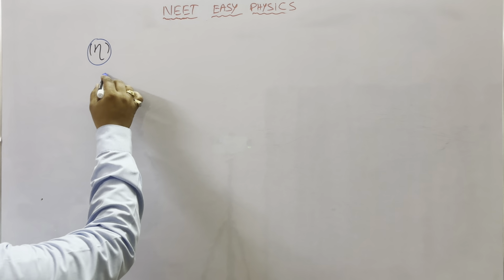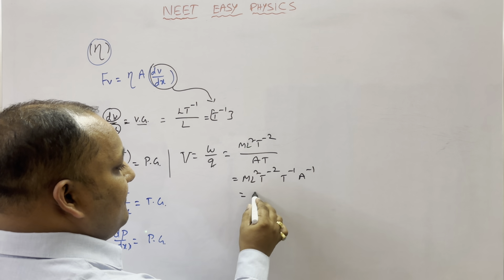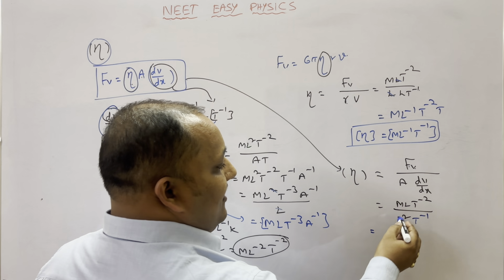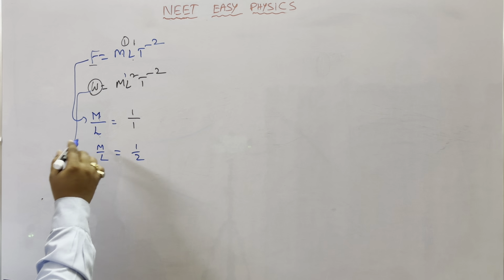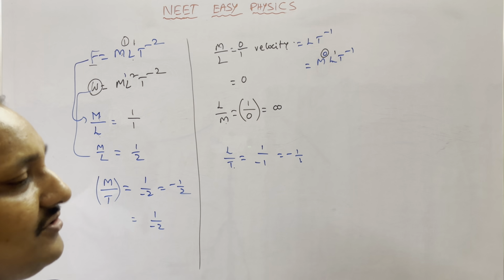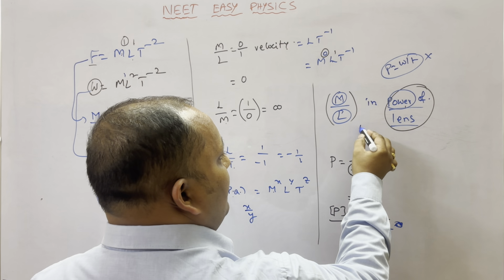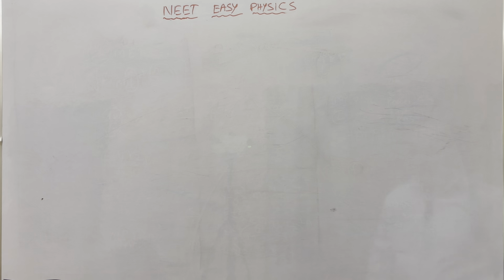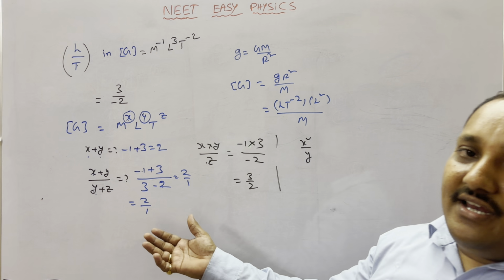Dimensions of physical quantities:part 2 (units and measurements)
How to create questions on dimensions of physical questions